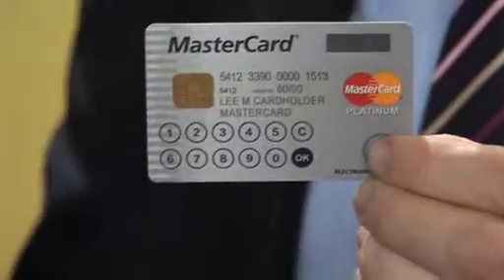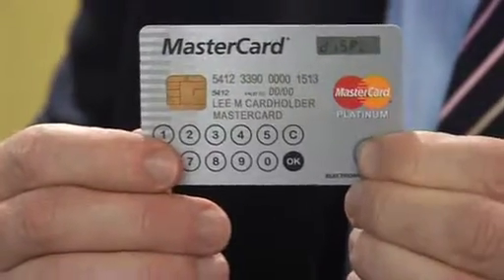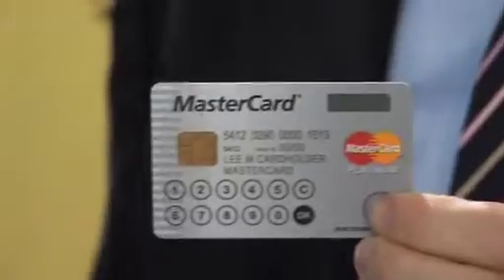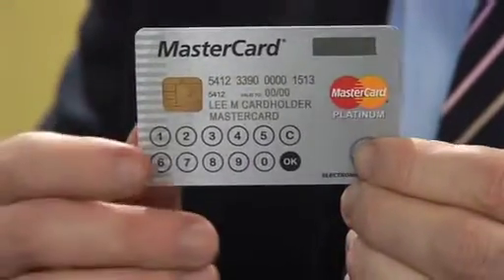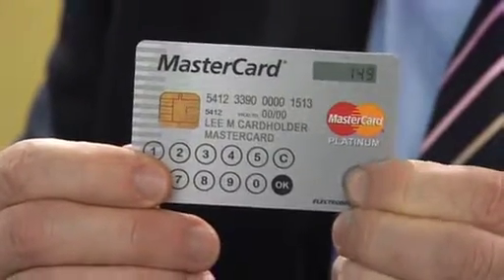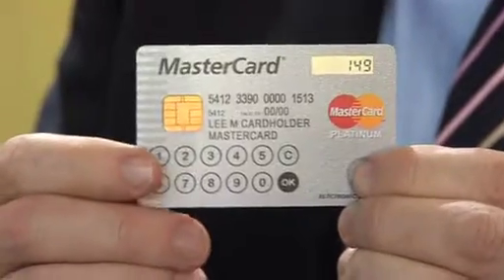Finextra interviews MasterCard: Security in the chip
Dave Meadon, group head, chip solutions and engineering, MasterCard and Jan Lundequist, senior business leader, head of product management, MasterCard, chip demonstrate the new security measure in Display card and M/Chip.

Originally published on Finextra.com on: 8 December 2010